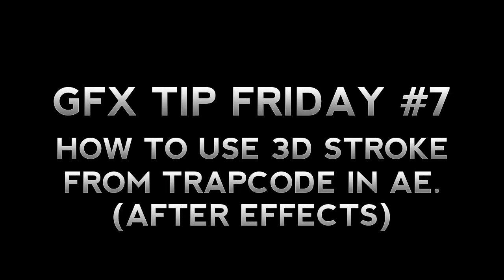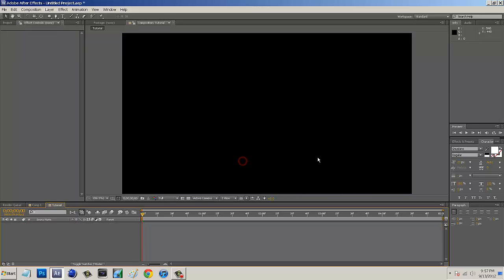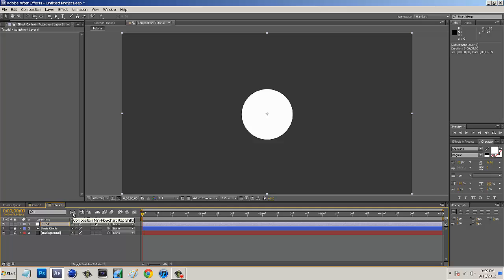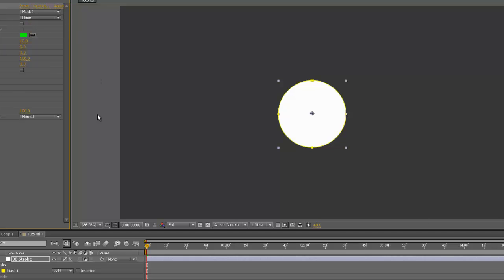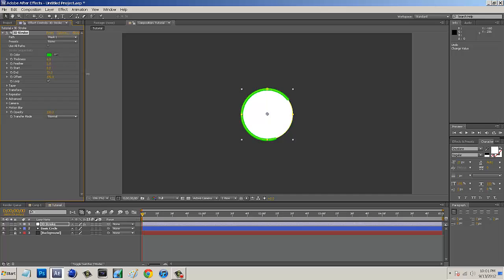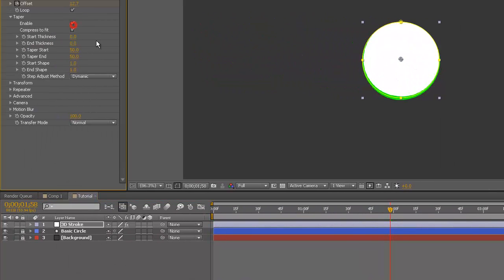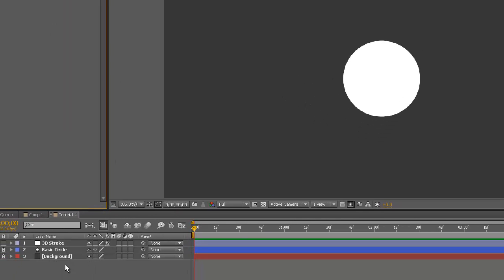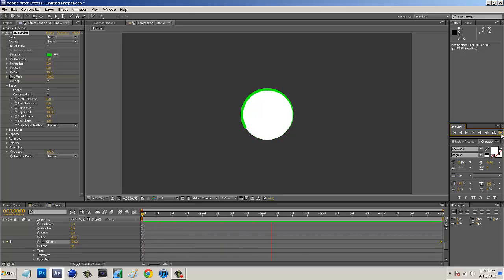How To Use 3D Stroke From Trapcode | GFX Tip Friday #7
Video Details: This is a great effect that has been broughten to you by Trapcode! I love this effect, and yes it is a external plugin, but it's worth the time and money. Give it a big thumbs up, and if you have any questions, please leave them in the comments section below! Thank you!

My Portfolio:
My Skype:
PoshDesigns